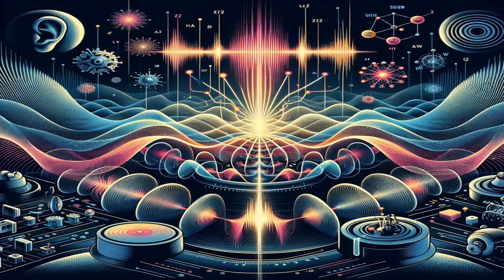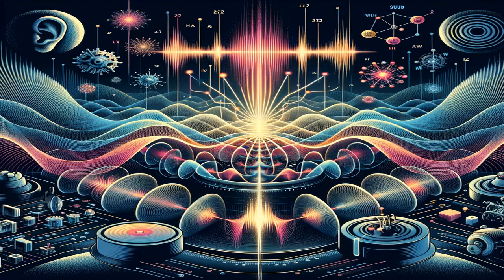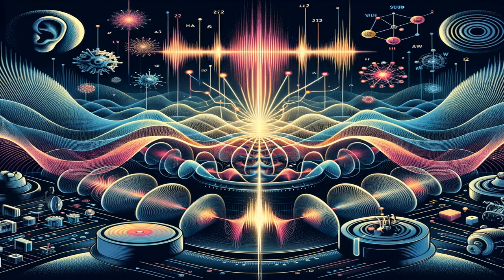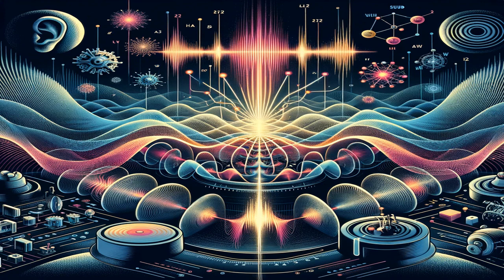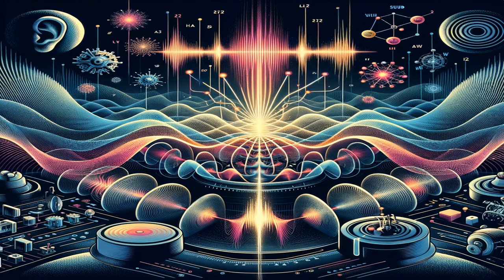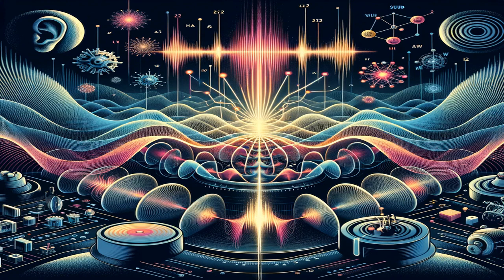The Science of Sound: A Journey Through Acoustics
Embark on an auditory odyssey through the realms of physics and acoustics with our latest report, "The Science of Sound: A Journey Through Acoustics." This meticulously crafted document unveils the invisible yet palpable world of sound waves, inviting readers into a narrative that blends scientific inquiry with the art of storytelling. As we delve into the essence of sound, we uncover how vibrations traverse through various mediums, manifesting as the sounds that define our existence.

Drawing from seminal works such as Hermann von Helmholtz's "On the Sensations of Tone" and Lord Rayleigh's "The Theory of Sound," our report not only elucidates the foundational principles of sound but also connects these concepts to the fabric of daily life. We explore the nature of sound as longitudinal waves, characterized by their frequency, wavelength, and amplitude, and how these properties influence the sounds we perceive and interpret.

In an era where digital content is king, understanding the science of sound has never been more relevant. From the development of high-fidelity audio technologies to the refinement of noise-cancellation systems, the principles outlined in our report have practical implications that extend far beyond the laboratory. Our investigation into the speed of sound across different mediums, supported by the groundbreaking research of physicists like Ernst Mach, provides a glimpse into the complexities of sound transmission in environments ranging from concert halls to open fields.

The narrative of our report also ventures into the human experience of sound, drawing on the pioneering work of Alfred A. Tomatis and his exploration of the ear-brain connection. This journey through the inner workings of hearing illuminates how sound waves are transformed into the rich tapestry of noises, music, and speech that inform and enrich our lives.